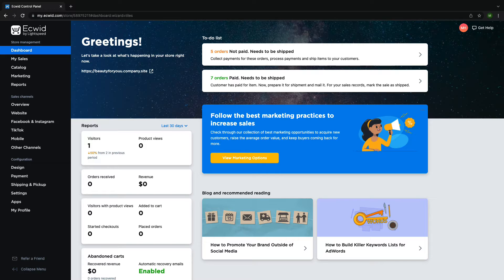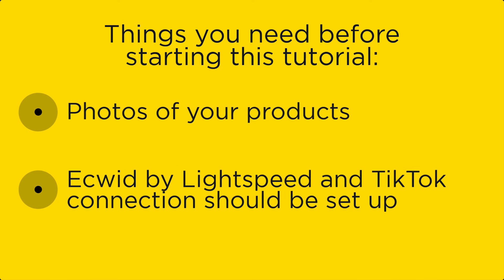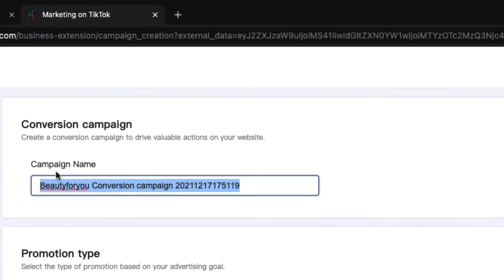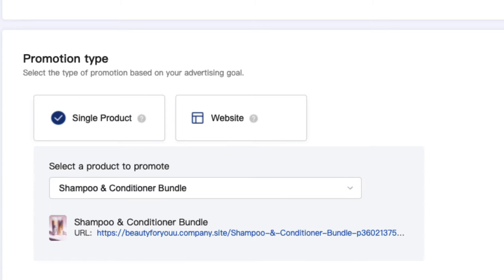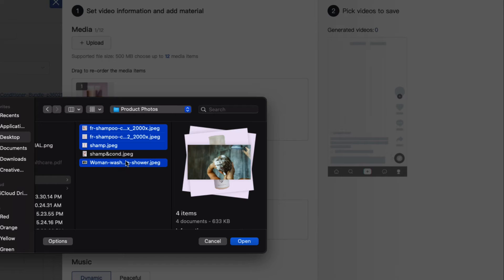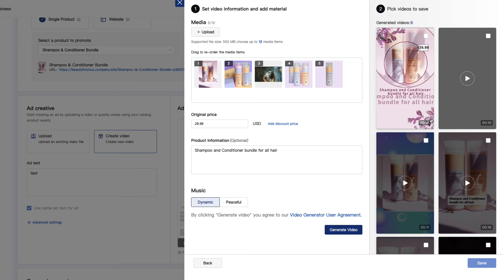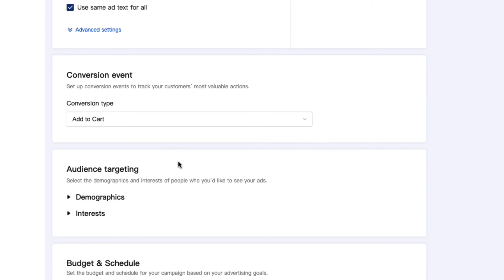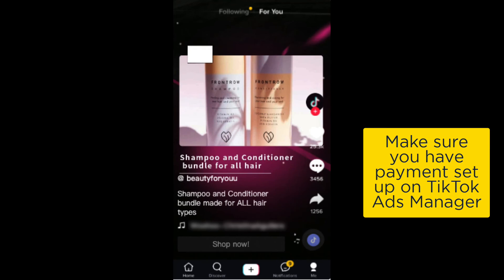How To Create Your First TikTok Ad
This video shows you how to create your first TikTok Ad using the Ad Module on Ecwid by Lightspeed

Want to learn more about how to use TikTok to increase sales, take our course at Ecwid Academy